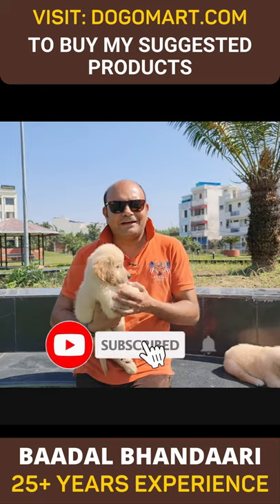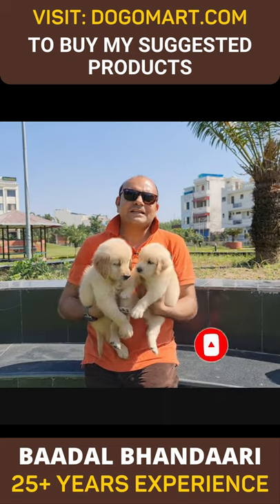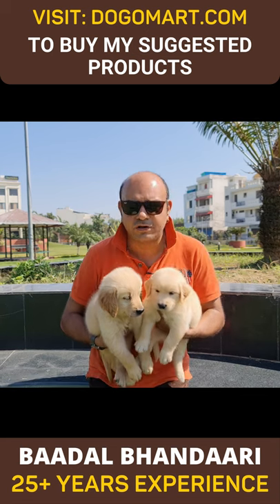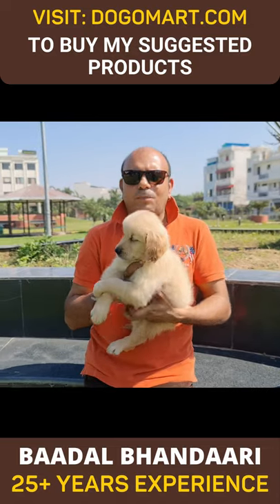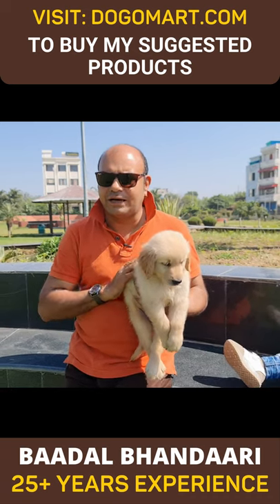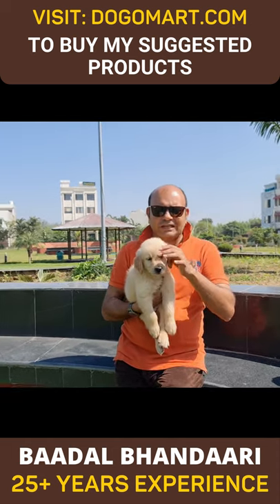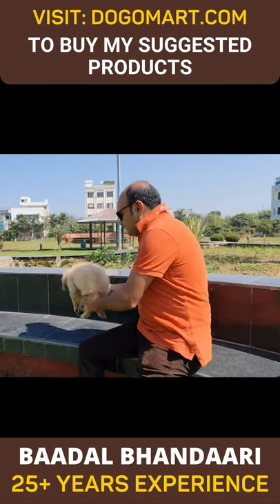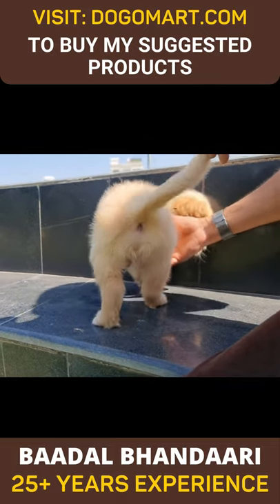Things to keep in mind before buying a Golden Retriever 👍